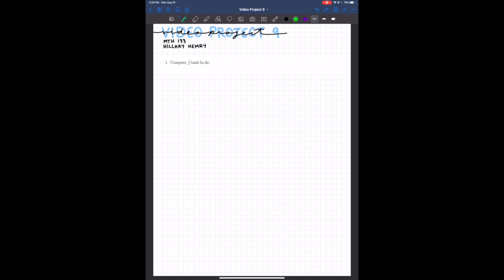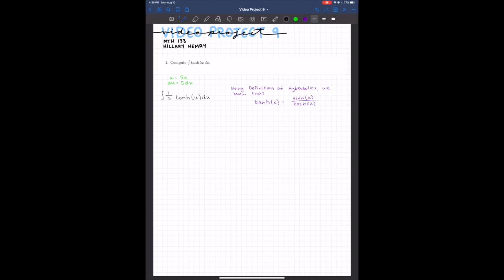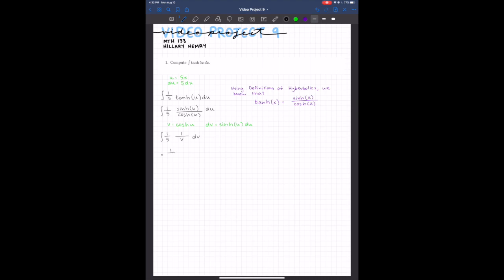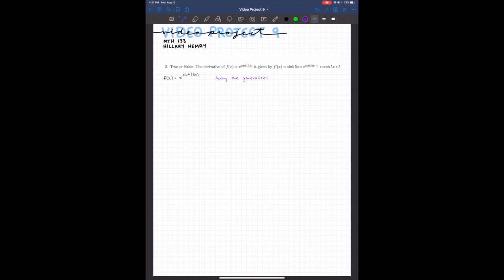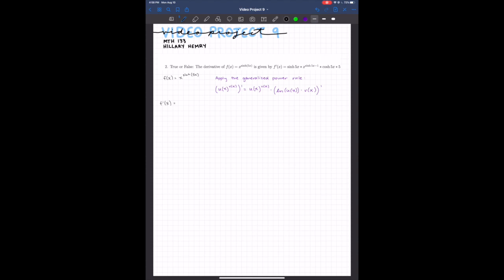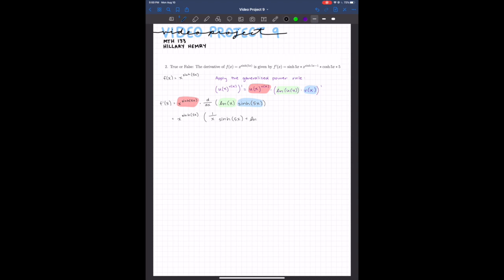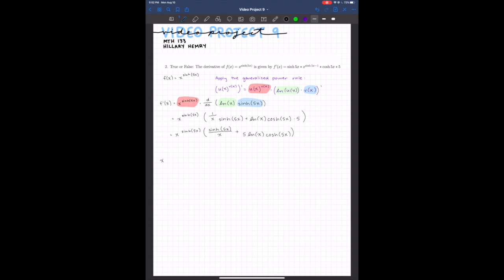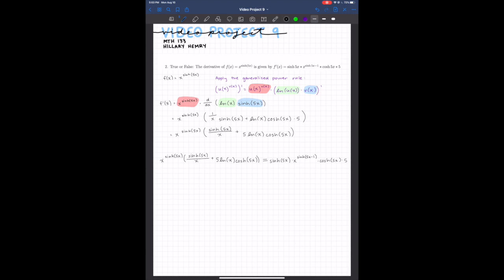MTH 133 - Chapter 6 - Section 7 - HGH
This video goes through several problems focused on Hyperbolic Functions.